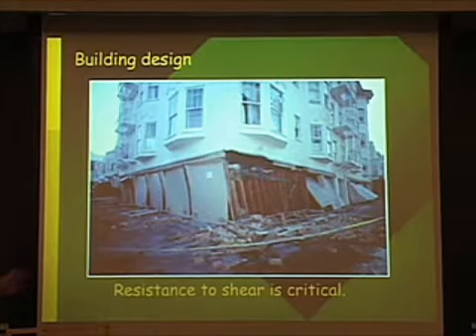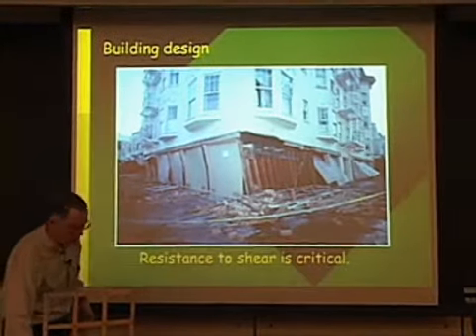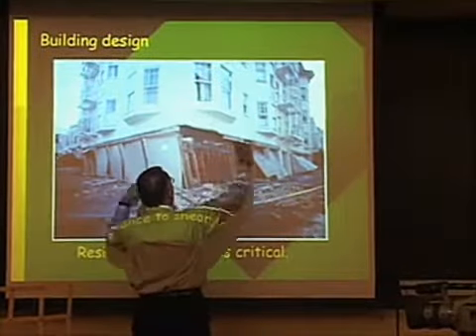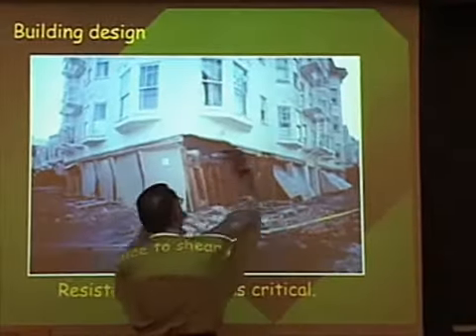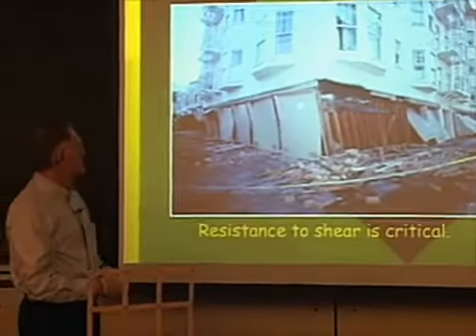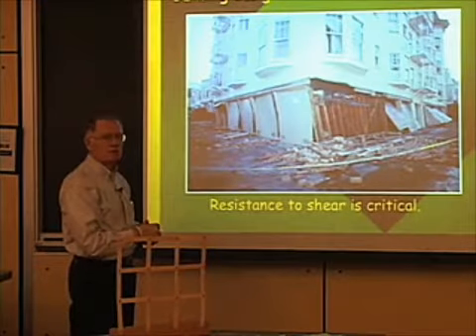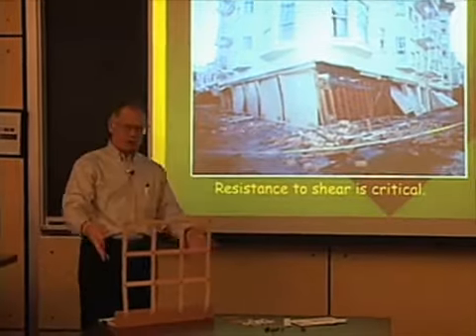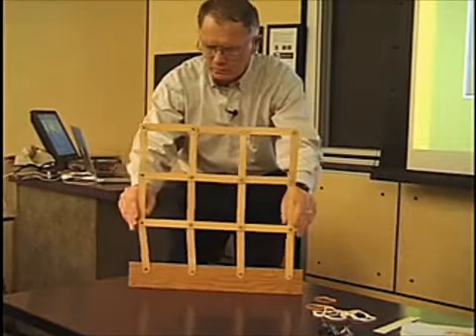Designing Buildings with Shear Resistance